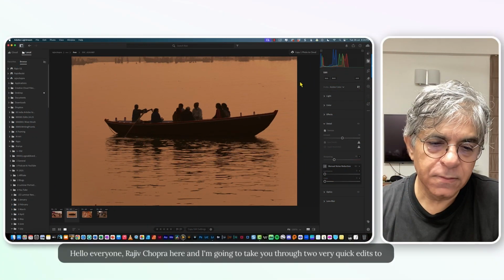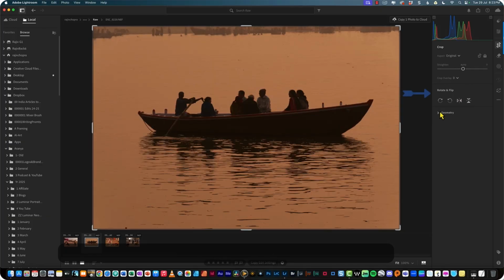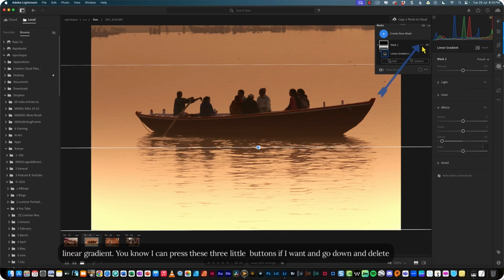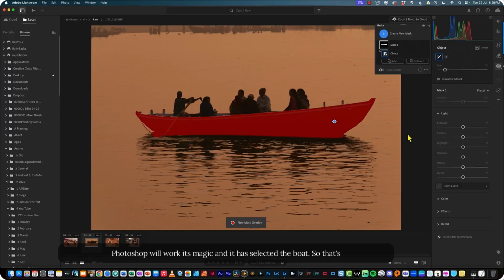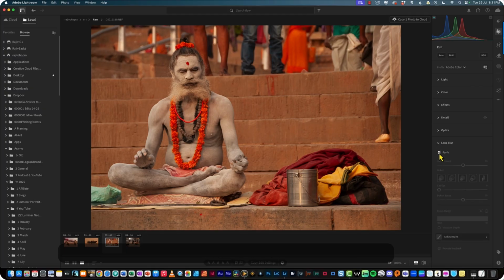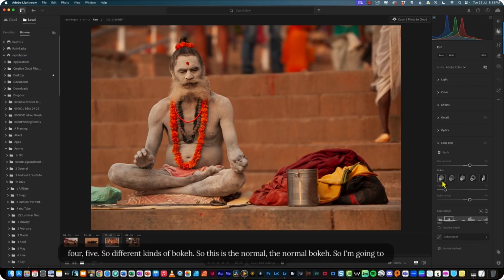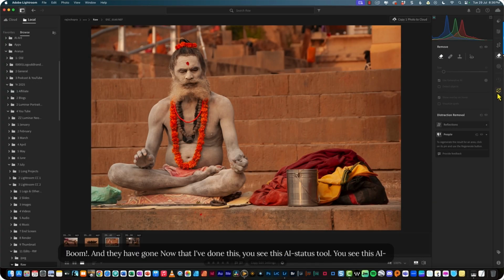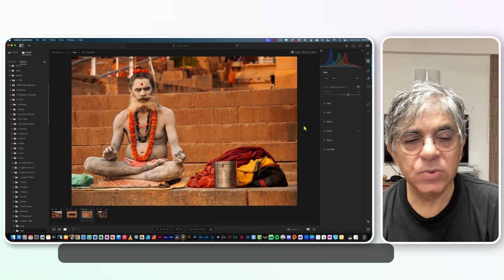Diving Deep into Lightroom CC's Masking and Distraction-Busting Features!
Unlock the full potential of Adobe Lightroom CC with its secret masking tools and distraction removal tools ! In this video, we'll dive into the powerful features of Lightroom CC that will take your photo editing skills to the next level. From advanced selections to precise adjustments and the amazing distraction removal tools, , we'll explore the powerful masking tools that will help you achieve professional-looking results. Whether you're a beginner or an experienced photographer, this video is perfect for anyone looking to master the art of photo editing in Lightroom CC. Watch until the end to discover the secrets of Lightroom CC's masking tools and take your photography to new heights!

I used Camtasia to record my screen.

The Dolphin video is from Envato, which is one of the best resources on the planet for digital resources, including AI resources.

Always use Sonix when transcribing audio!

Use VidIQ before uploading your videos

And use Fedica to schedule your posts!